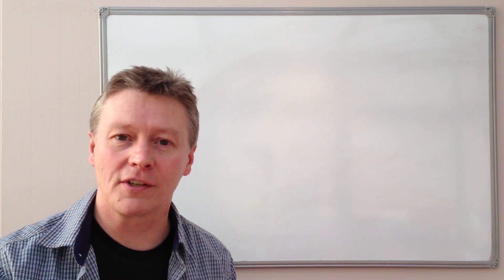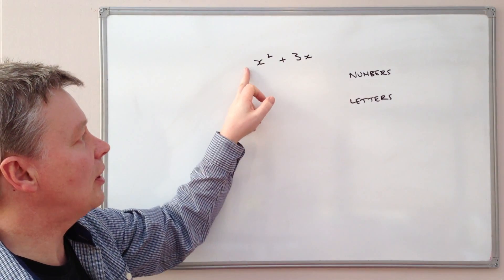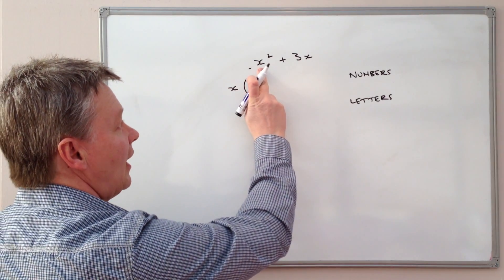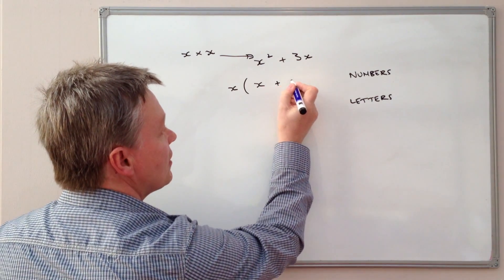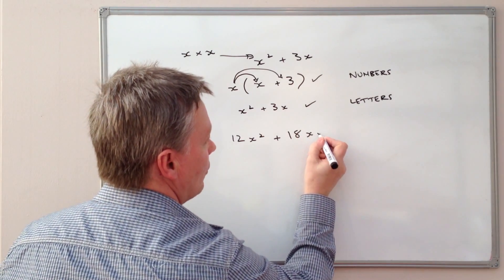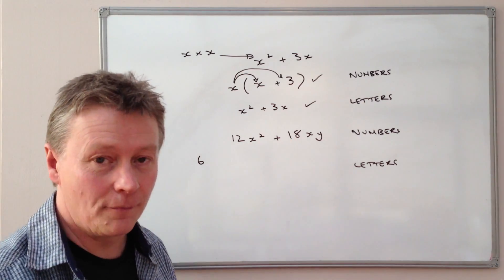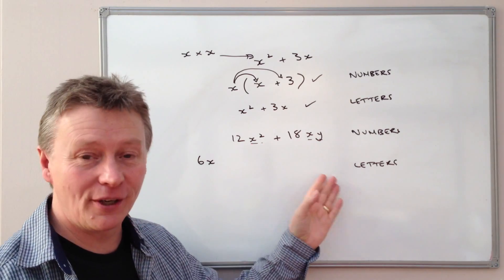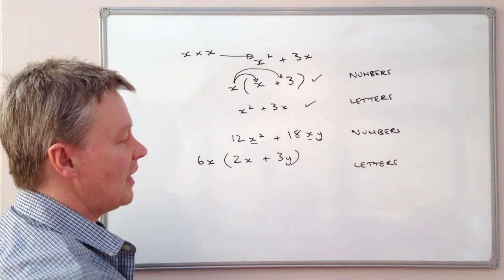How to factorise algebra formulas - foundation level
How to factorise is a key algebra skill.

This video deals with factorising algebra formulas - 'algebraic expressions' (means the same thing!) - to foundation level GCSE.

Factorising is the opposite to expanding brackets, so it might be useful to view 'How to expand brackets containing algebraic terms'

for real maths, tips and techniques.